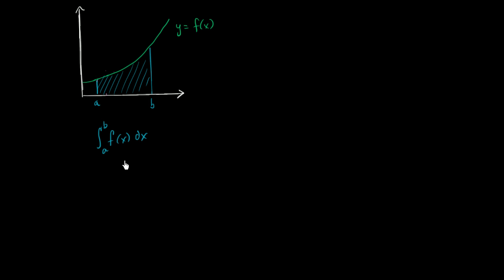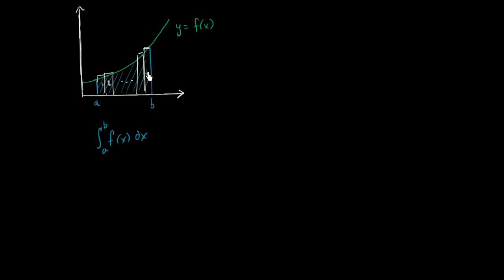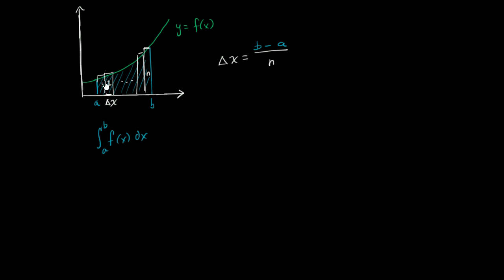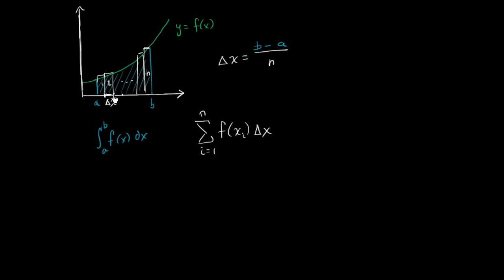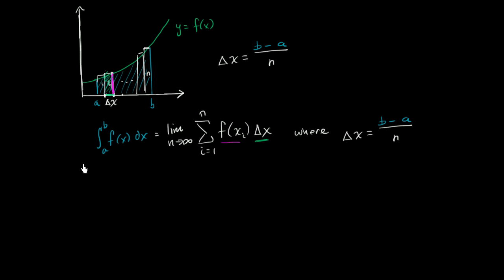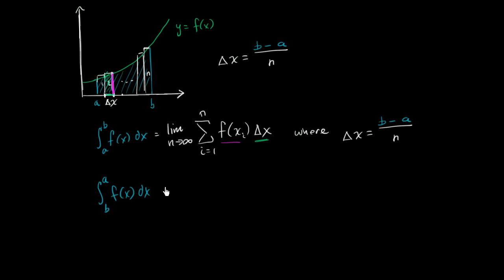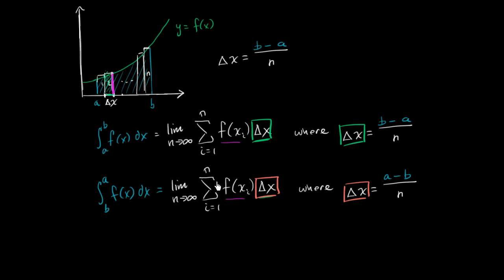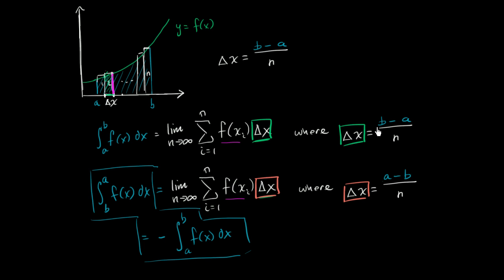Switching bounds of definite integral | AP Calculus AB | Khan Academy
What happens when you swap the bounds on an integral?